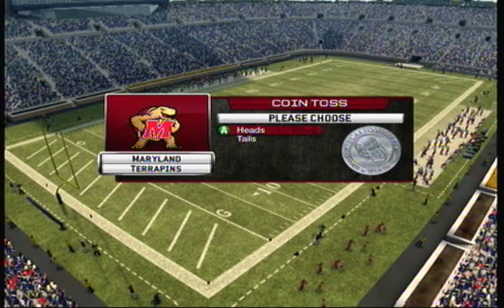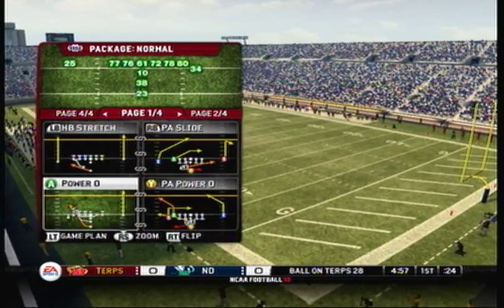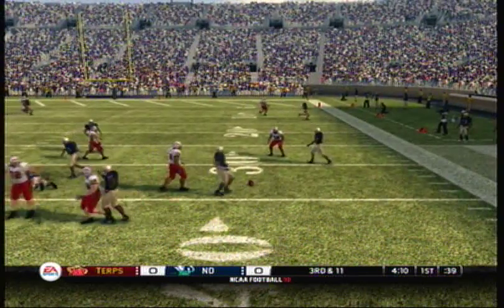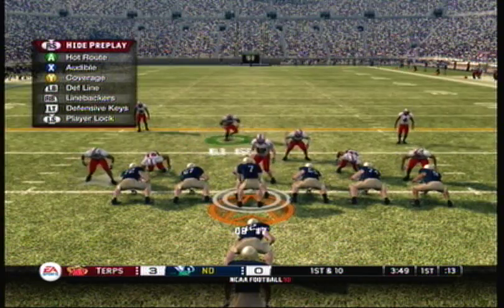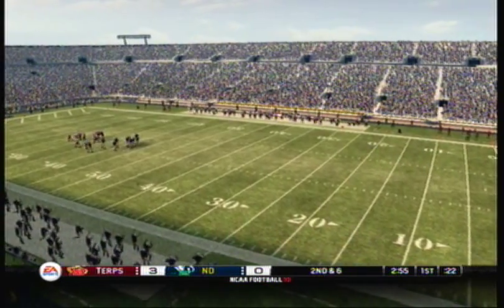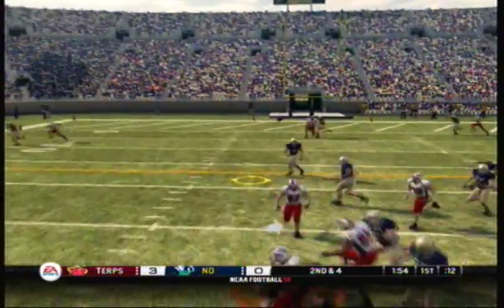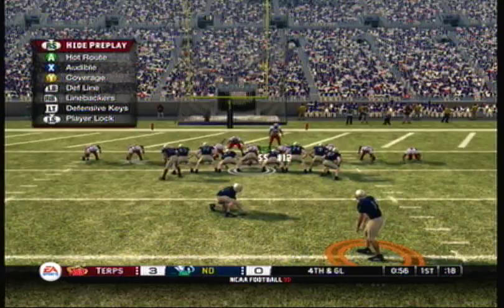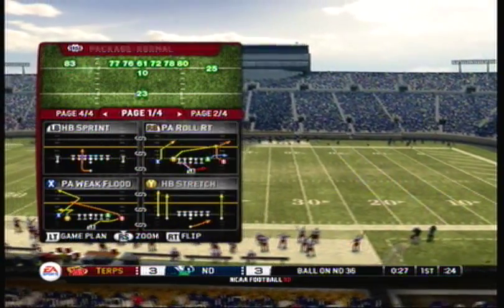NCAA Football 10 (Xbox 360) Maryland vs. Notre Dame Part One (Full Online Game)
Full Online Game between the Maryland Terrapins and Notre Dame Fighting Irish on NCAA Football 10 for Xbox 360.